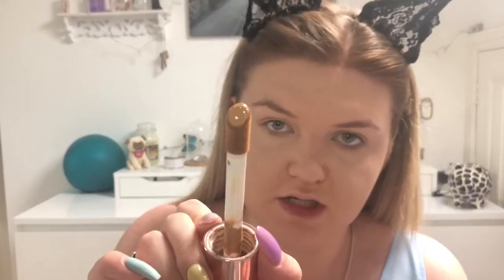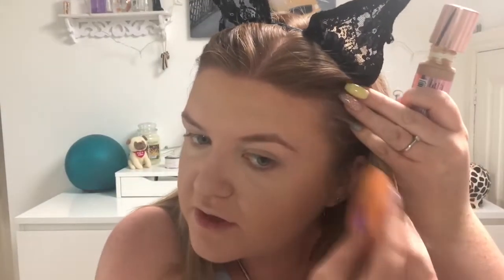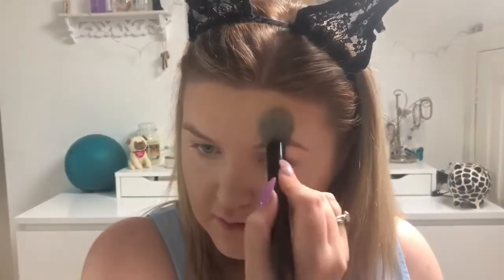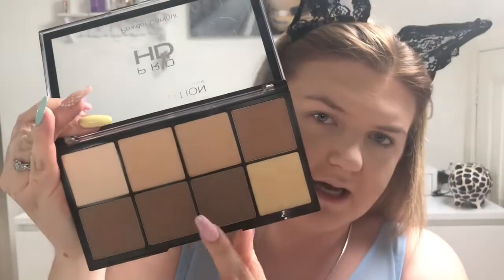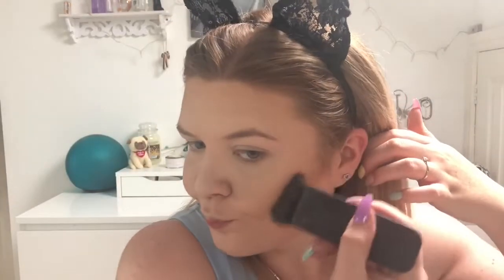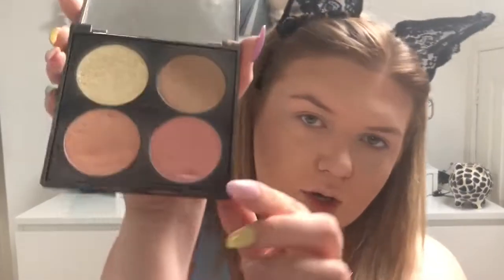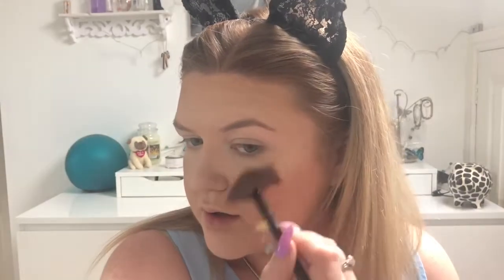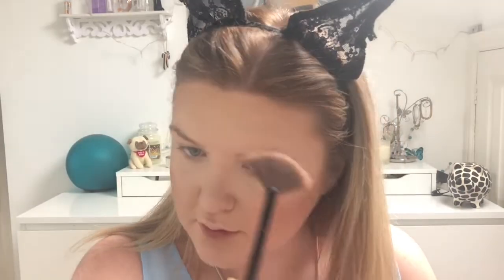My Contour & Highlight Routine | No Crazy Gimmicks Just Simple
Open me

This is how I contour and highlight my face there is no right or wrong way to do this, this is personally how I like to do it 😊

If you did enjoy the video then please give it a like 👍🏼 and hit the subscribe button it helps me out a lot & also leave a comment on what you thought of this video 😊x